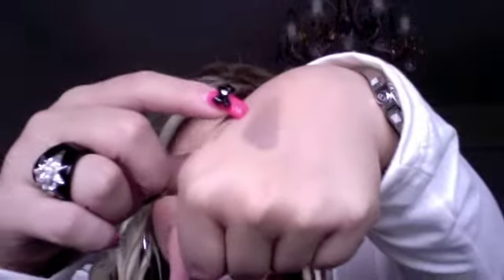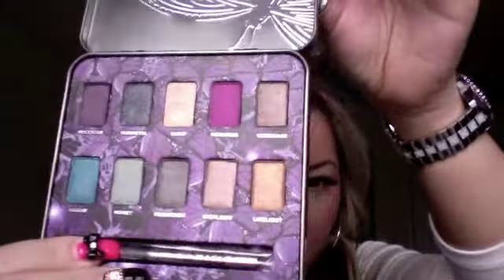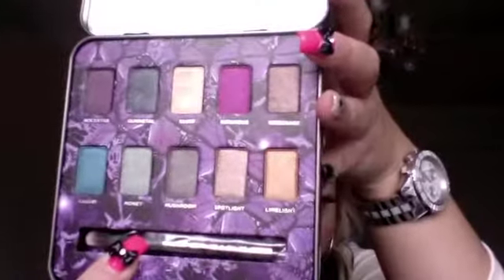sephora haul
sephora $20 gift certificate haul. enjoy!